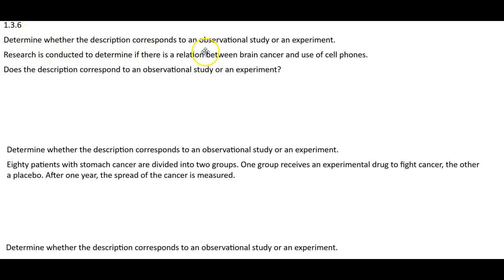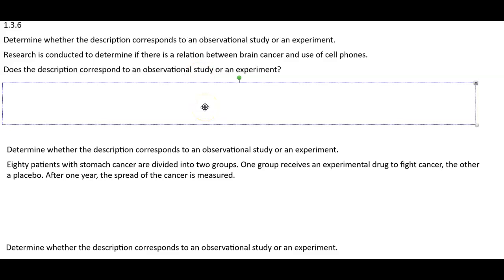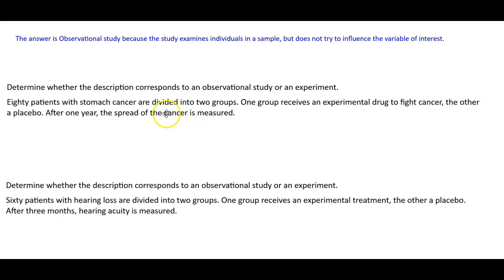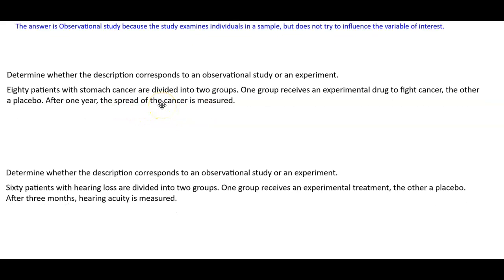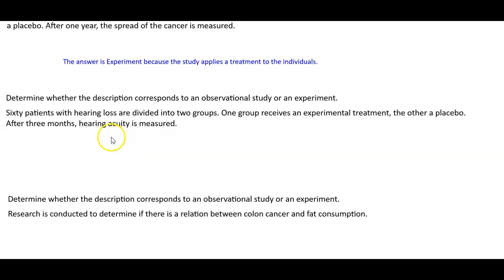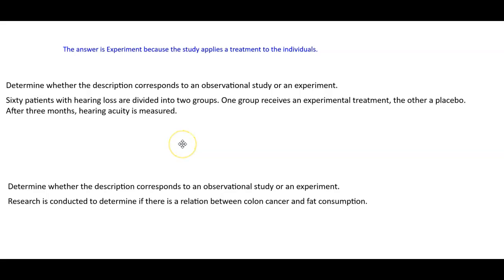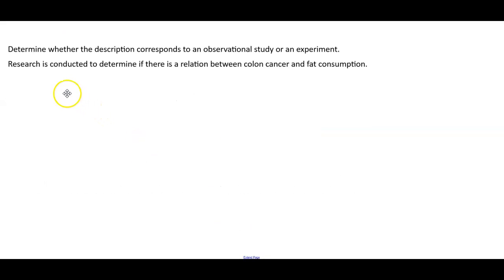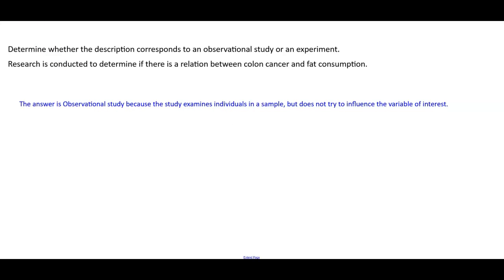Math 14 HW 1.3.6 Observational Study or Experiment?